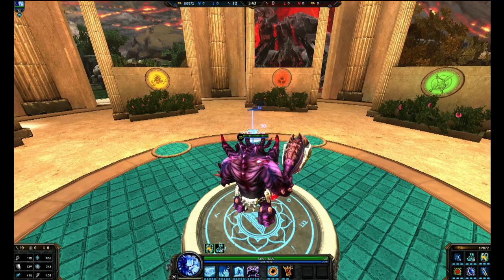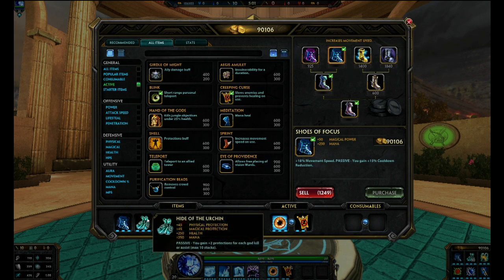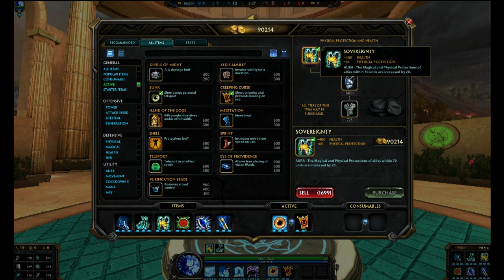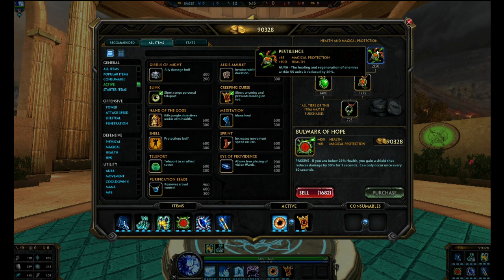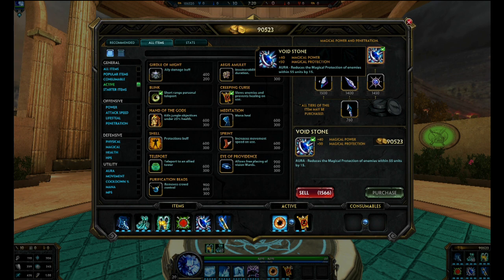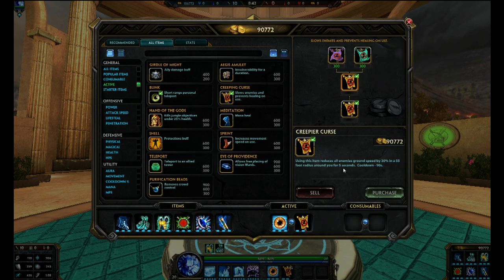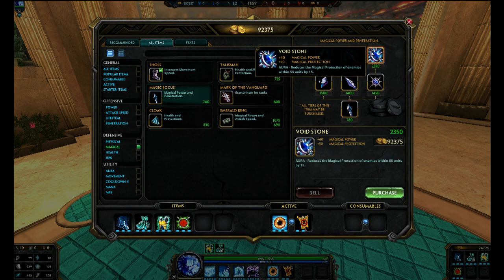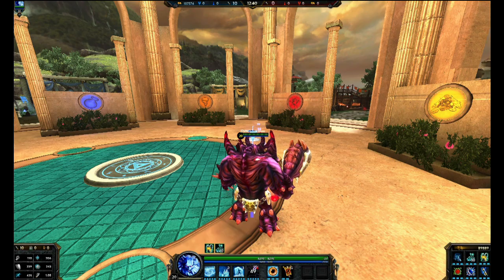YMIR - Smite Super Builds Ep.141